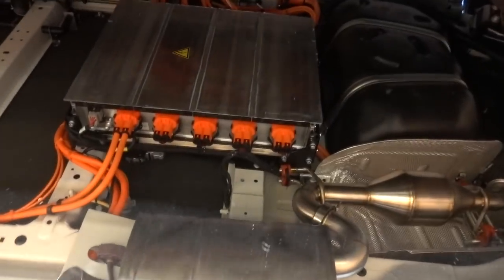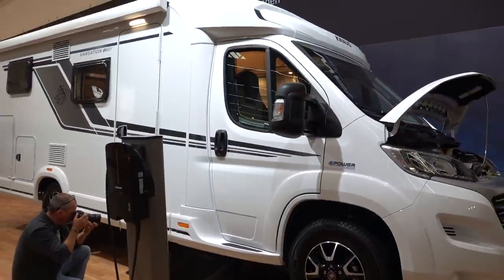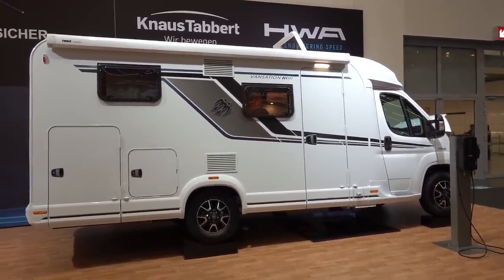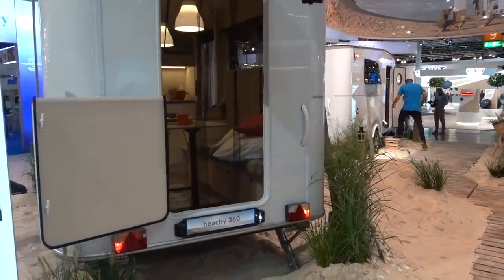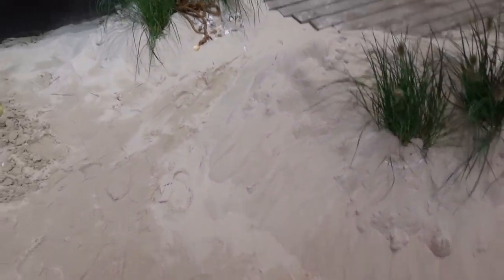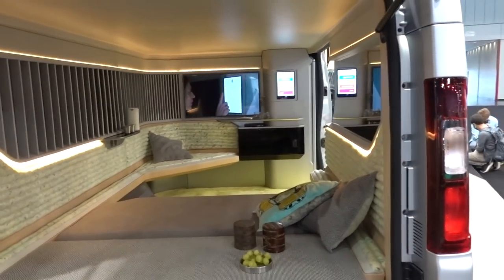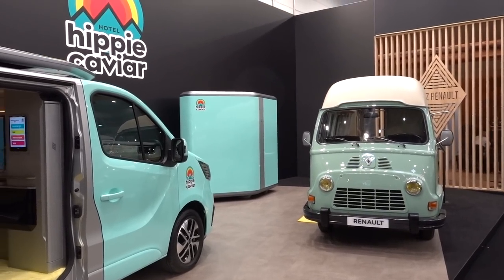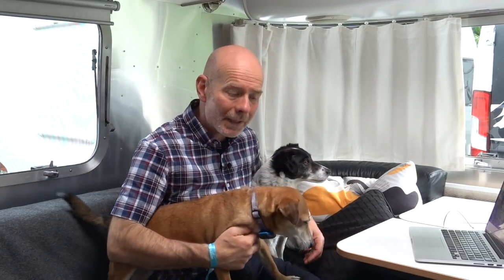Caravan Salon Düsseldorf 2021 - Innovation and exciting NEW stuff!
A massive THANK YOU to the Caravan and Motorhome Club for sponsoring this video. Please check out the website for touring inspiration, member offers, and technical advice

Dougal stays with his friend Josy in the caravan while I head off to Caravan Salon Düsseldorf 2021 to discover what is new, innovative, and exciting for the 2022 season of camper vans, motorhomes, and caravans. We take a look at the following:

00:00 - Introduction.

00:45 - Eyecatching yellow T@b 320 and Kia

01:00 - Knaus E.Power Drive Electric Motorhome

03:41 - Dembell Luxury Land Yacht

04:55 - Hobby Beachy 360 and Hobby Beachy 450

11:14 - Rocket Camper Mountain and Rocket Camper Rocket One

15:09 - Chausson X550

18:21 - News from Fiat about the uptake of the eDucato electric Ducato van

20:00 - Renault Hotel Hippie Caviar Concept - Electric Trafic and restored Estafette

24:58 - Thoughts on the show, dog sitting, and he never smiles

This video is purely a first look at what is new. In order to glean the information most suited to your country of residence, please use your preferred search engine to obtain further information on the models above.

Please note that some of the vehicles featured are projects or concepts and will not be available for sale.

Please note that some of the vehicles may not be available outside Germany.